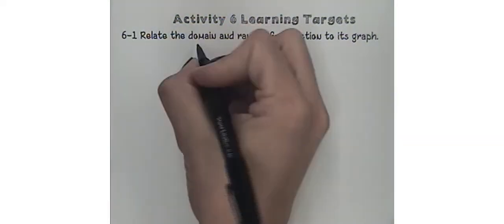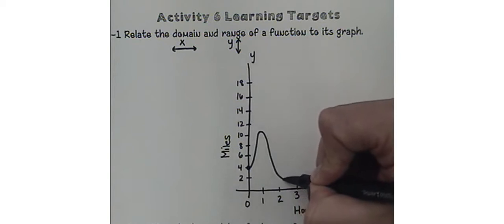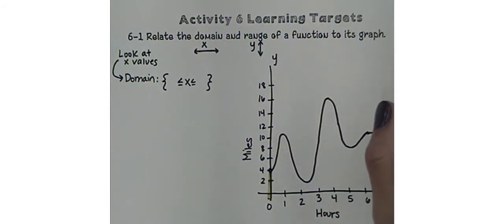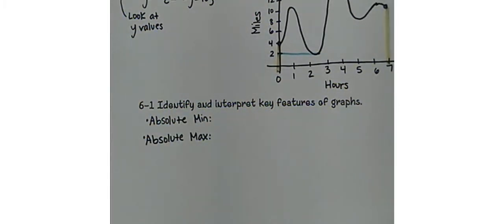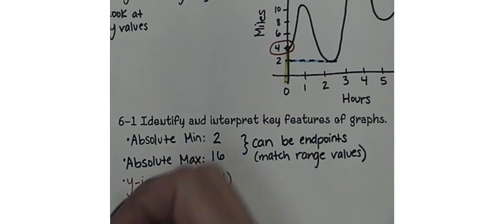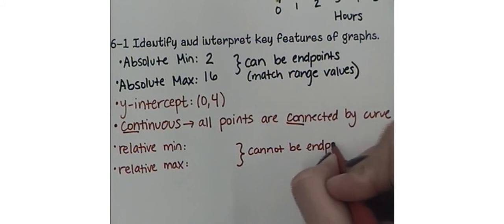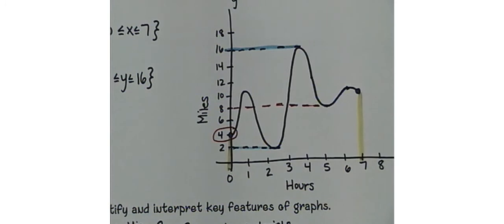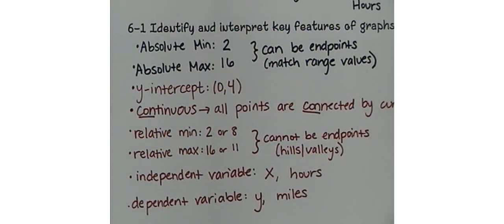Learning Targets Review